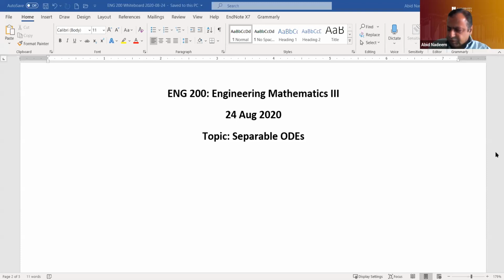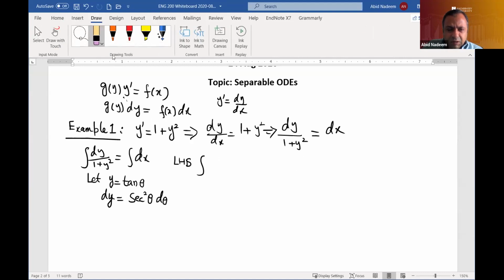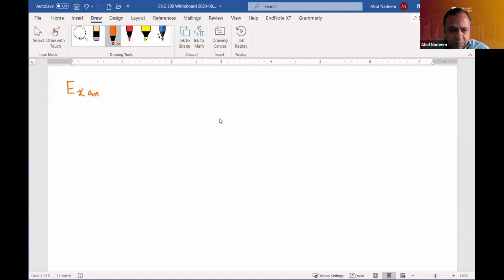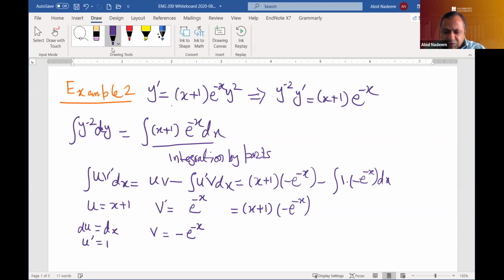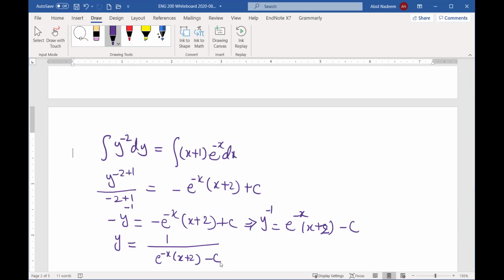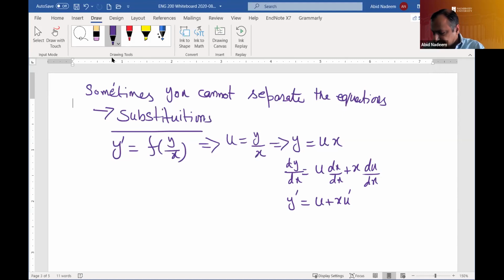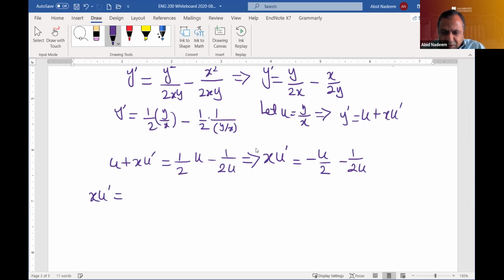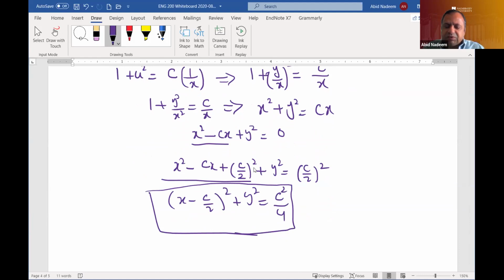ENG 200 Lecture 2020 08 24 Spearable ODEs Examples